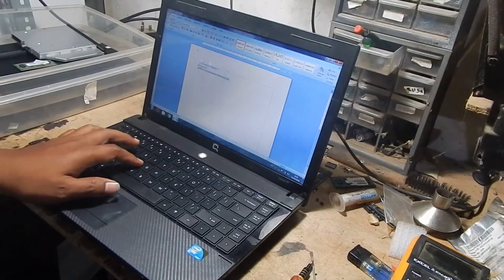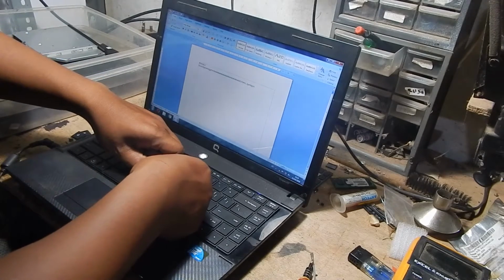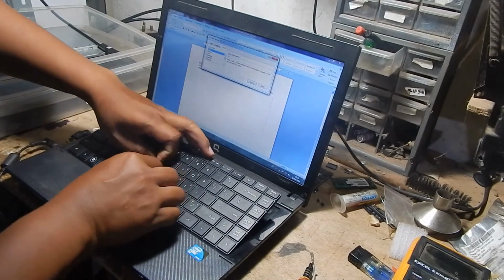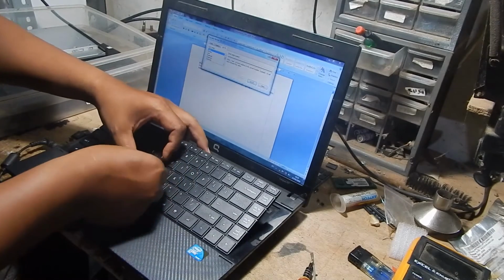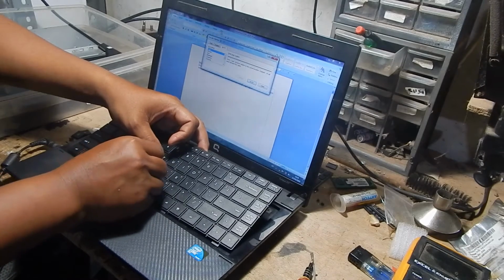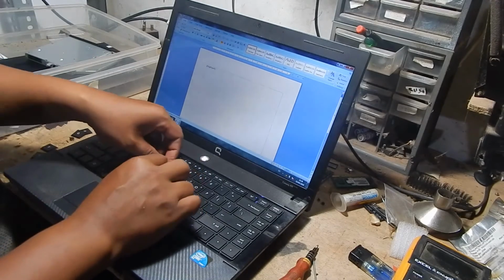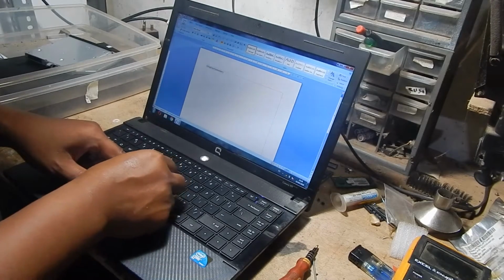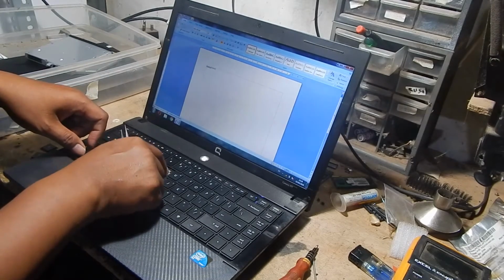How To Fix Compaq Laptop Black Screen Caps Lock Flashing Continuously